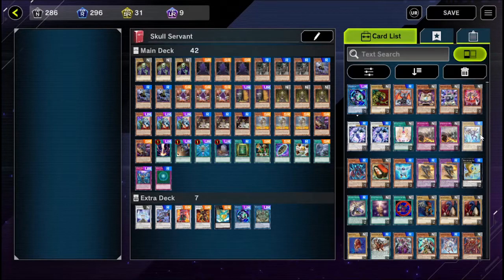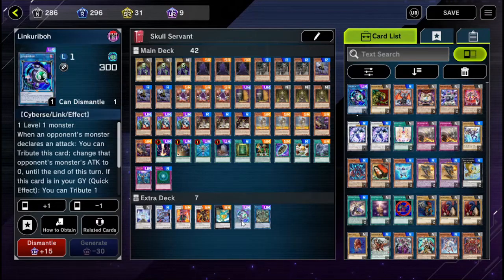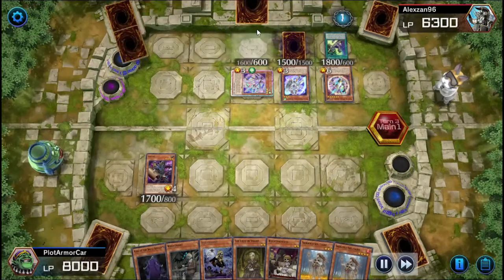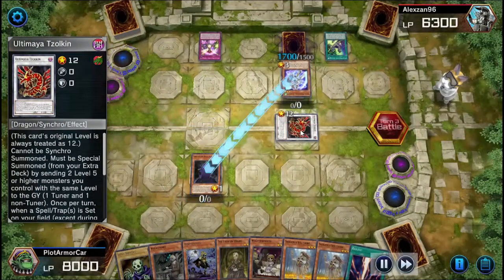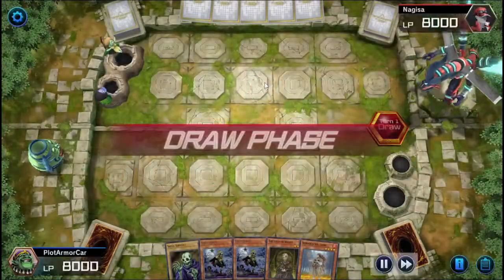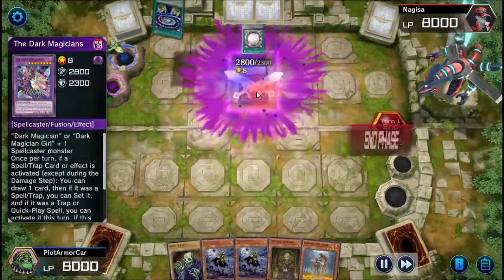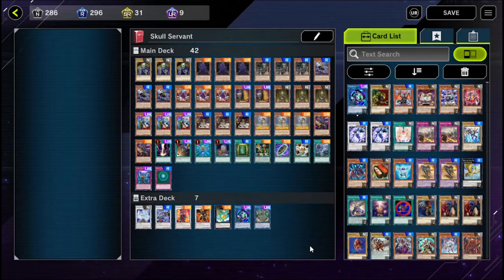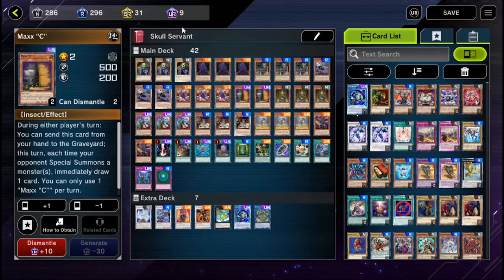Yu-Gi-Oh! Master Duel Skull Servants Vs Virtual World, Tri-Brigade, And Dark Magicians